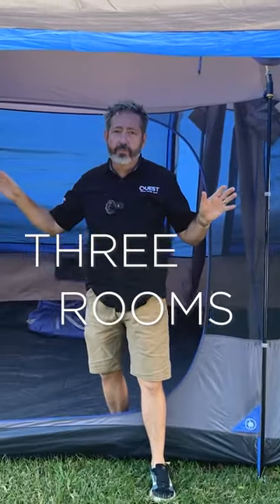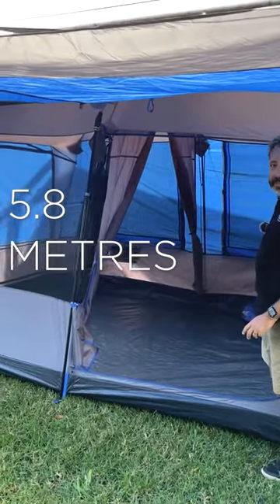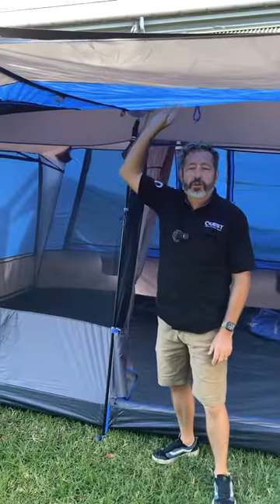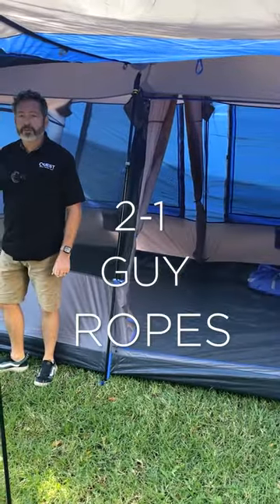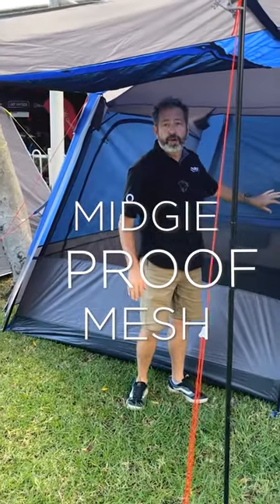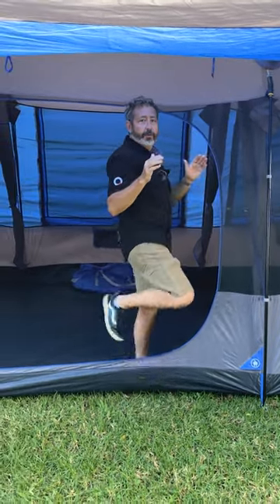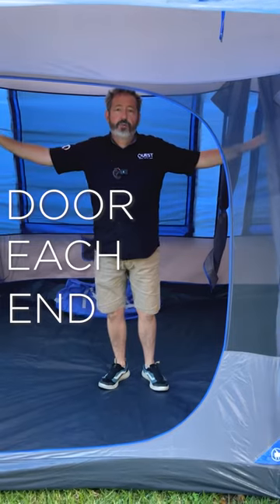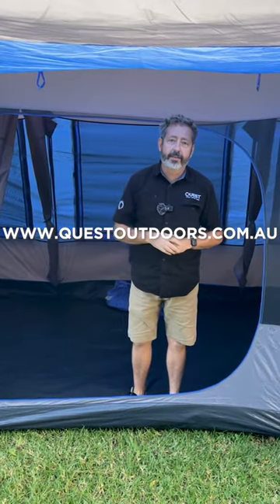Quest Cabin 10 Tent Walk Through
The Quest 10 Person Cabin Tent is a great family tent that can be split into 3 rooms with loads of internal room and storage. This tent has been designed with oversized doors and windows that ensure easy access and better ventilation. It features a unique quick setup system that makes setting up and packing down your campsite simpler and easier.

This tent is built to keep the weather out, so it comes with welded corners and inverted seams to help prevent water coming into the tent. It also comes with a large side awning that can be put up with the included poles for more shade which makes it a great place to spend the day. The straight wall design uses steel uprights to give near vertical walls and improved strength in the wind compared to traditional tents.

Fibreglass framing is used through the roof to ensure adequate tension is kept at all times while still giving some “flex” that helps it fend off any bad weather. As there is very little curvature in the roof frame the chances of breaking fibreglass poles are also greatly reduced which is a major problem in traditional tents. Quest use 2 to 1 guy ropes to further add extra stability to the tent in windy conditions.

When it comes to keeping you dry, Quest use a multi pass PU coating on the underside of the rainfly, combined with the tight weave of the base fabric and finally on the face of the fabric a Durable Water Repellent (DWR) to ensure water beads off. Quest then team this up by seam sealing the seams to ensure no water leakage.